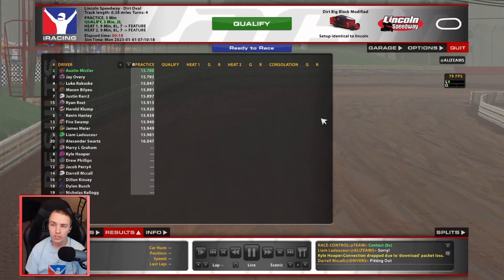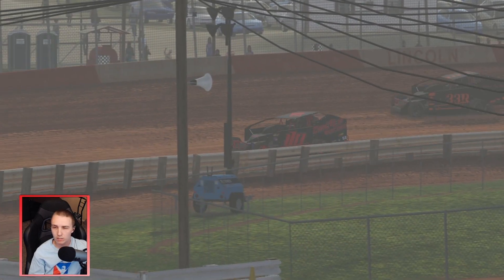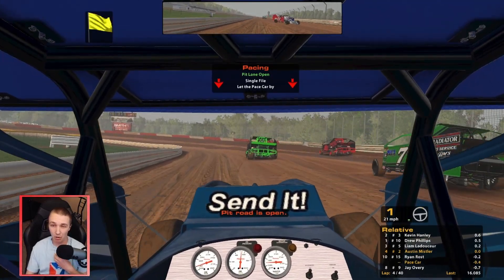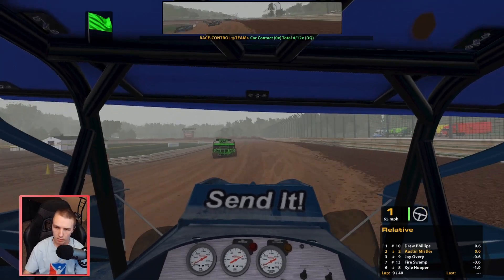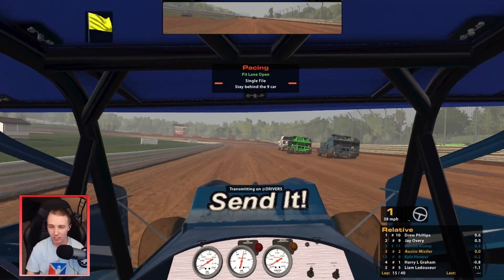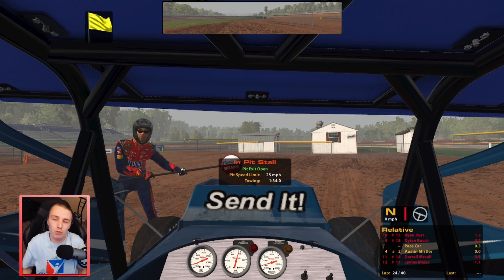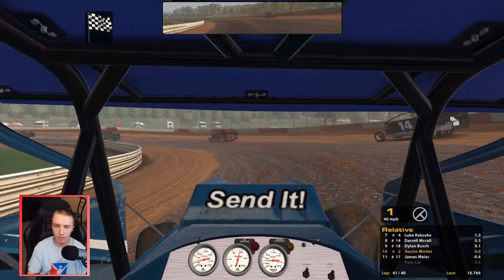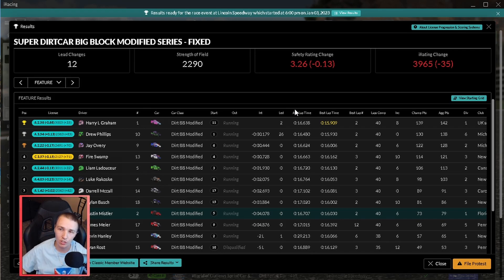More Flips Than A Circus - Lincoln - Big Block Modified - iRacing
0:00 - Qualifying
1:53 - Heat 1
7:09 - Heat 2
11:31 - Feature
45:12 - Replays
51:36 - Results